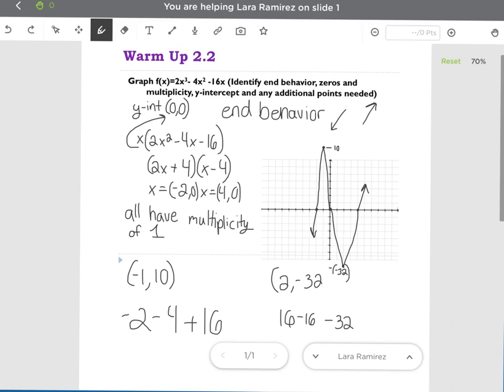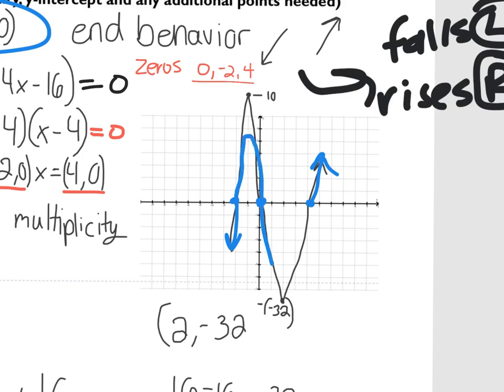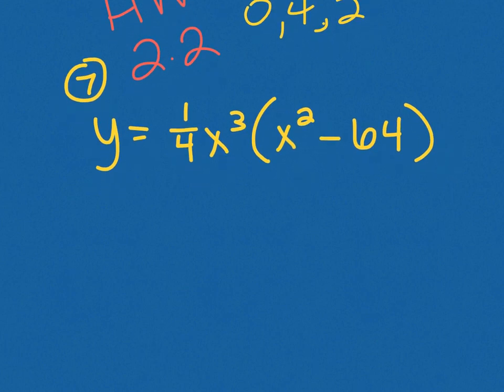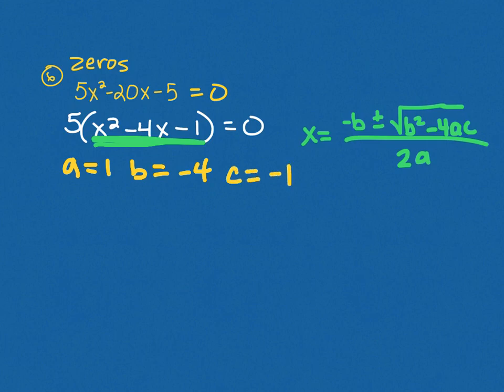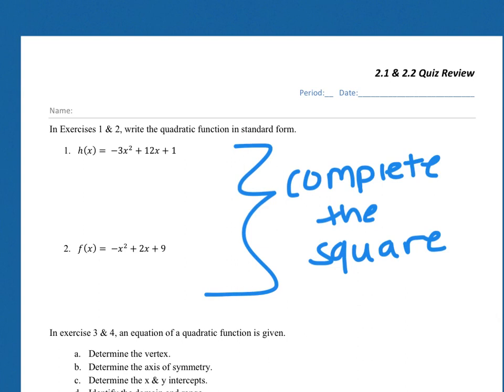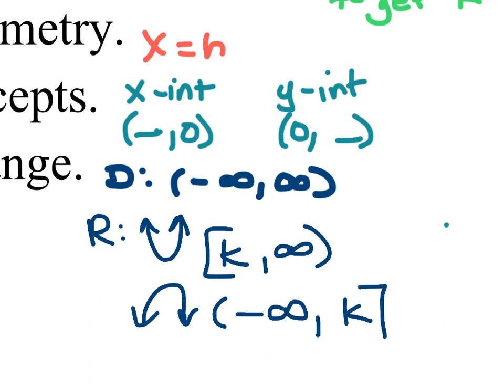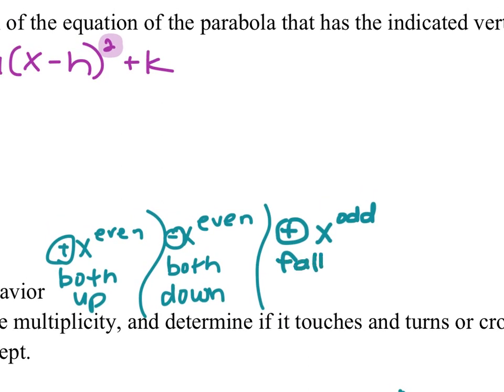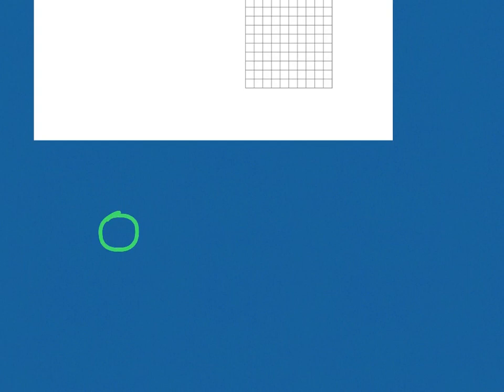9.17 - 2.1 & 2.2 Quiz Review